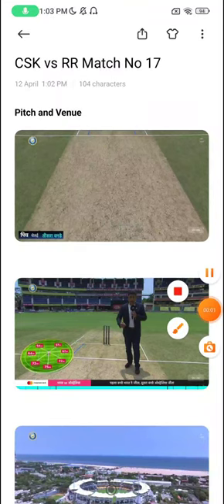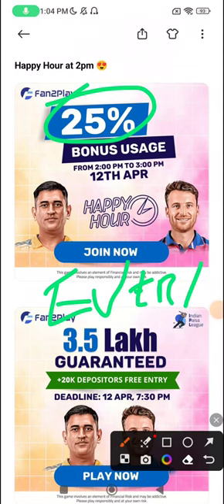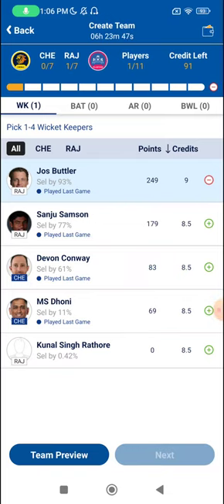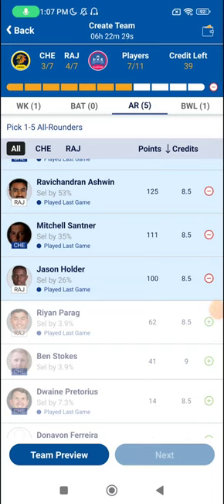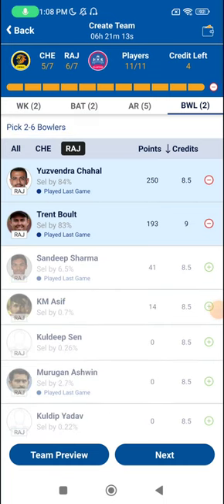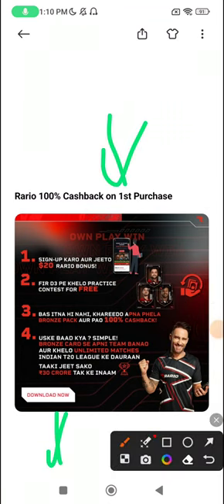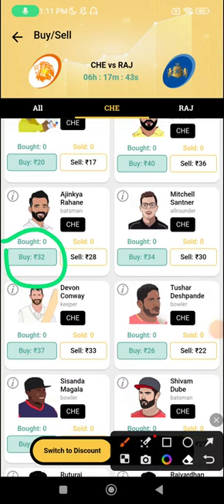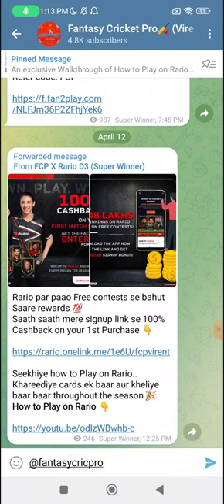CSK vs RR Dream11 Prediction IPL 2023 | RR vs CSK Exchange 22 + Rario 100% Cashback for New User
CSK vs RR Dream11